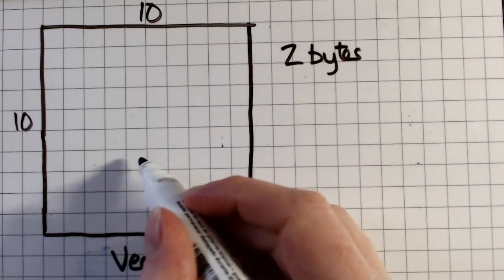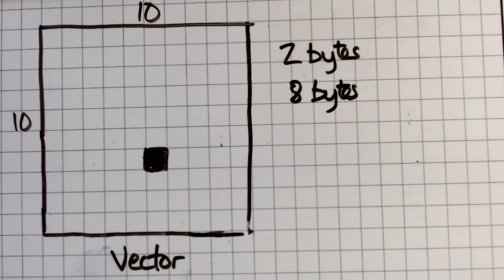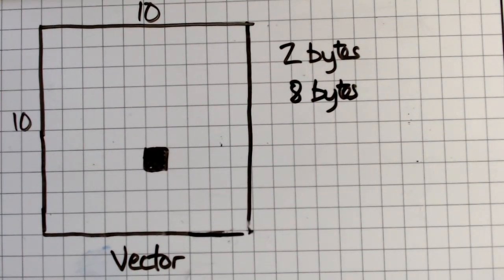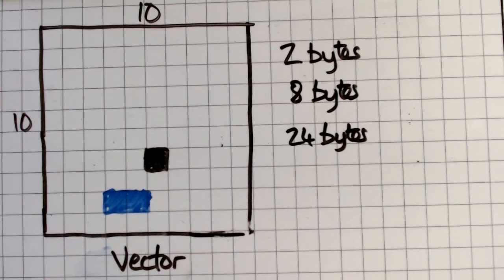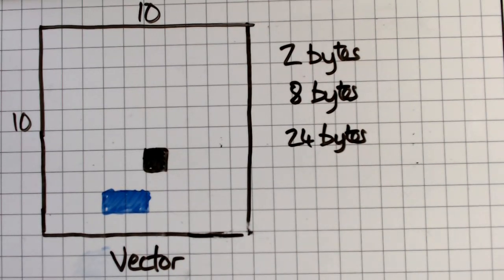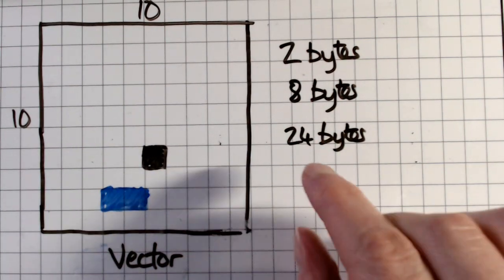Vector s Bitmap file size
Very simplistic explanation. Made up numbers etc.